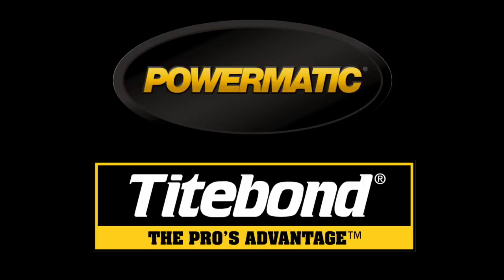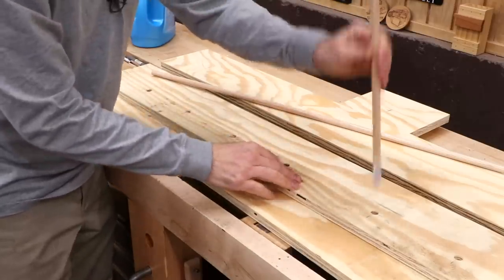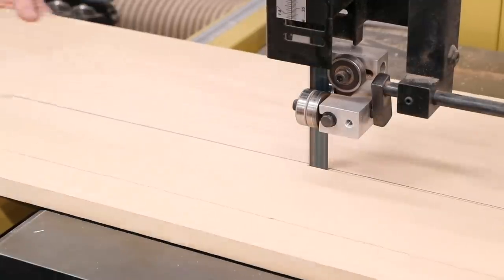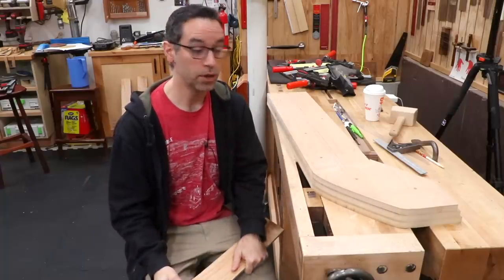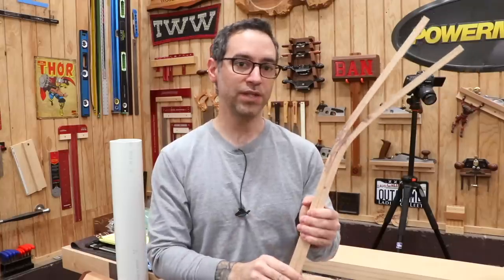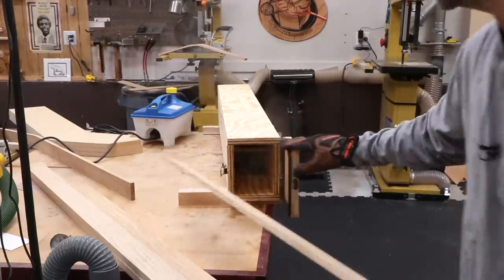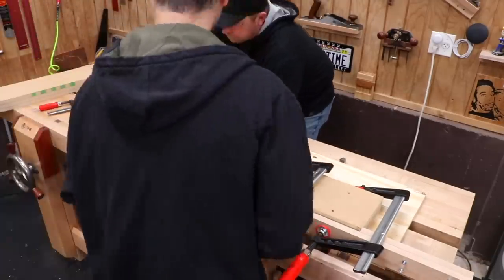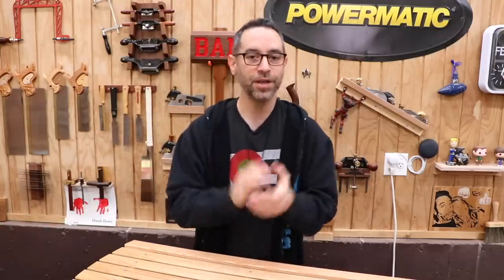Adventures in Steam Bending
Stuff shown in the video:
Self-Centering Drill Bits
Amana Countersink Bit
Wood Bending Made Simple
Glue Roller

There's a certain irony surrounding wood bending. Normally, woodworkers do everything they can to mitigate wood movement and prevent boards from bending, cupping and twisting. But sometimes we want a curved project part that simply can't or shouldn't be cut from a larger piece. There are two popular methods for bending wood: bent lamination and steam bending. With bent lamination, we saw a board into thin strips and glue the strips back together on a bending form with glue between each layer. This process is fairly predictable and you can do it with any species of wood. I have a video on that process

Steam bending is a very different beast. The process uses steam to transfer heat deep into the wood fibers, causing them to become more pliable for a period of time, long enough for us to clamp the workpiece to a bending form to grant it its new shape. A good analogy is curling hair. With moisture and heat, straight hair can be made curly and curly hair can be made straight. So it is with wood. But because every species is a little bit different, not all species take well to the bending process. Commonly-used species include Ash, Beech, Birch, Hickory, Red Oak, and White Oak. Furthermore, kiln dried wood is significantly more difficult to bend due to the hardening of the lignin imparted by kiln drying.
Since this process was completely new to me I decided to jump in head first, without doing a ton of research, and essentially setting myself up for some failures. But those failures helped me solidify my knowledge on the topic with actual experience and not just taking someone else's word for it. By the end of this experience, I had read numerous articles, watched tons of videos, and read two books on the topic including one I highly recommend: Wood Bending Made Easy by Lon Schleining While I'm nowhere near an experienced steam-bender at this point, I do feel I have a much better understanding of what it takes to have repeatable successful steam bends. I also learned that I really prefer the predictability of bent lamination. But having both techniques as arrows in my quiver means I simply have more options when executing future projects.
Here's a summary of my personal conclusions. Keep in mind that all of these things warrant more testing and research:
 • Soaking doesn't seem to be necessary for air dried lumber
 • Steam a little longer than the literature recommends
 • Compression straps appear to almost be a necessity. I say almost because I know lots of folks do bending without them.
 • Give the piece plenty of time to dry on the form in a warm area.
 • Kiln Dried just might be more trouble than it's worth for the occasional steam-bender.